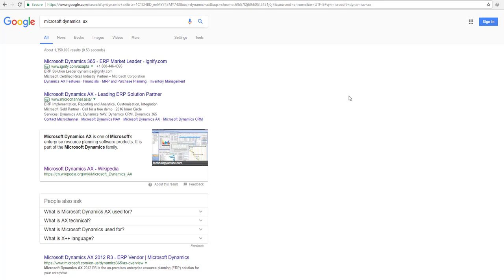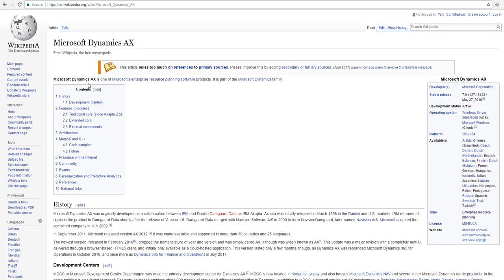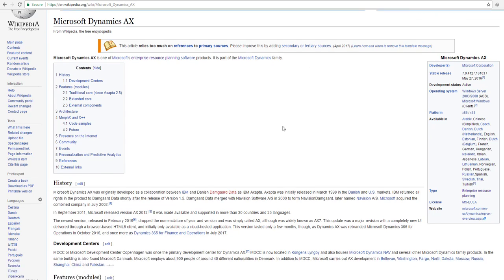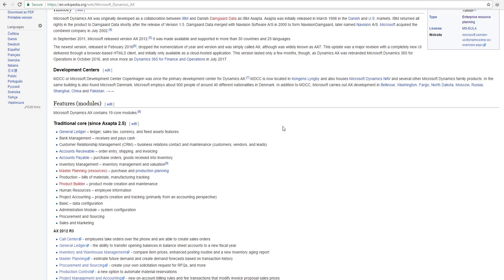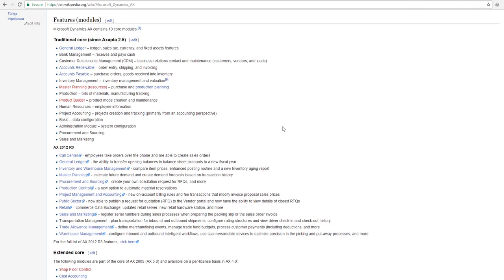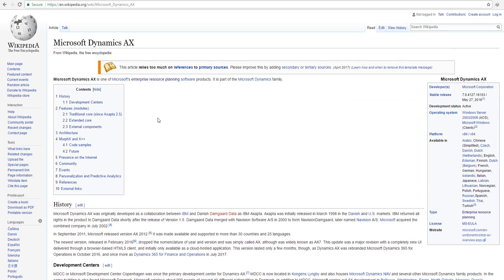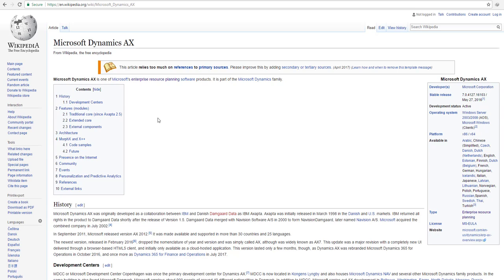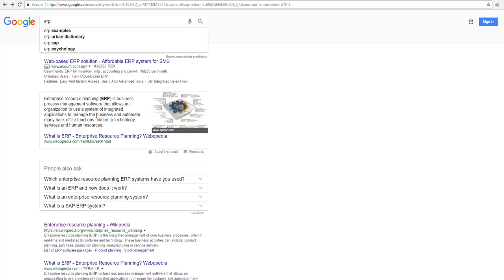Microsoft Dynamic AX 2012 Technical Training : Introduction To Microsoft Dynamic AX 2012 - Part 1